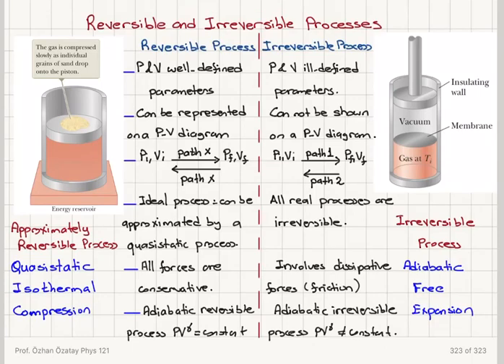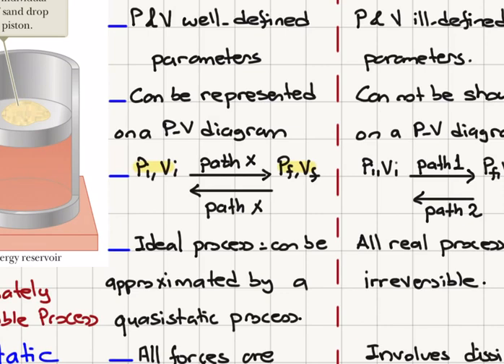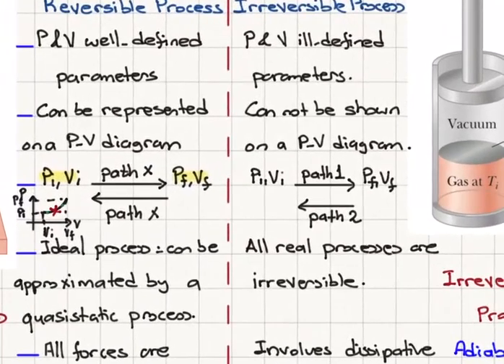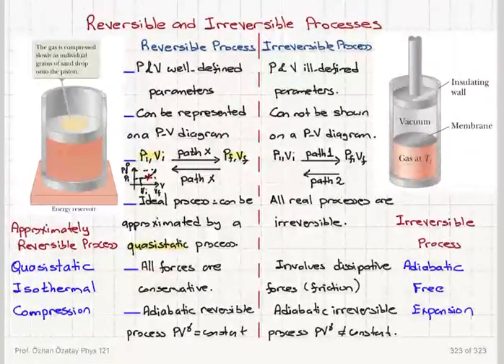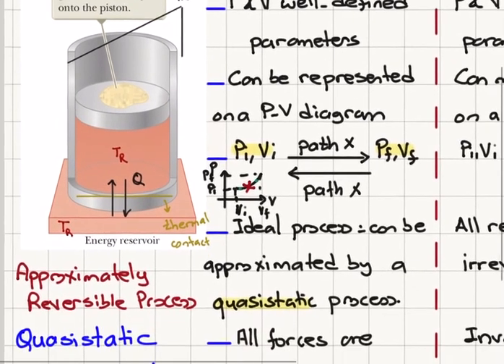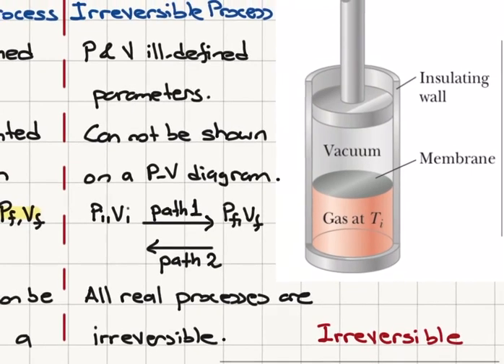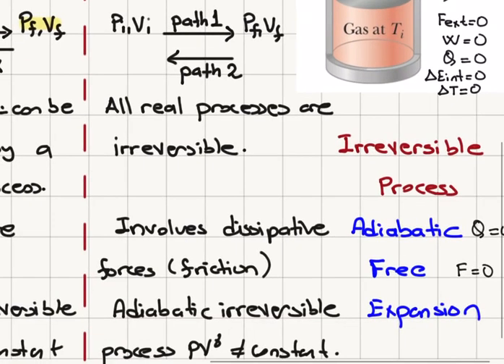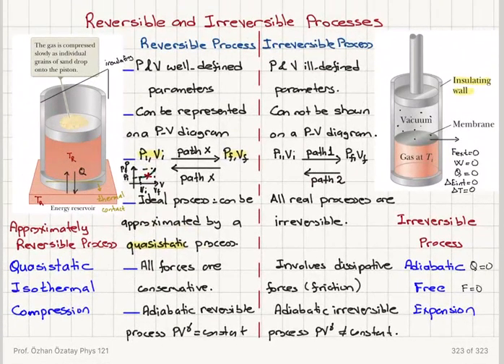Week 11-2 Reversible and Irreversible Processes